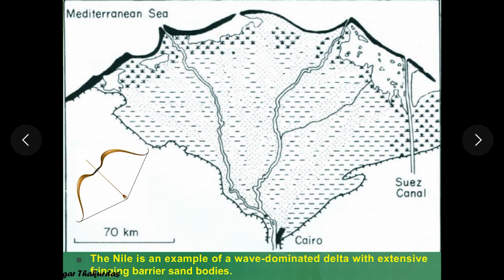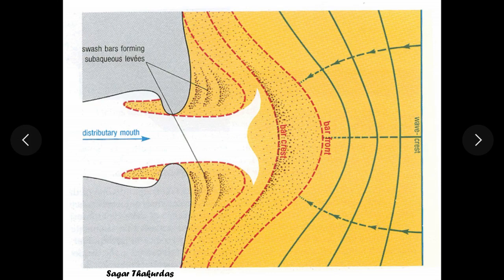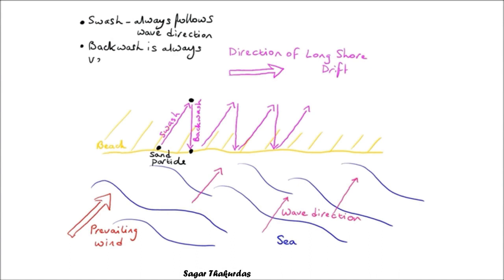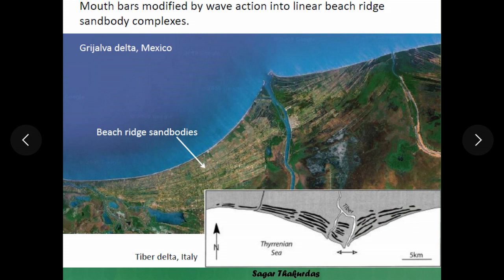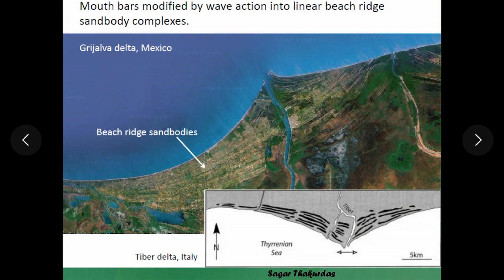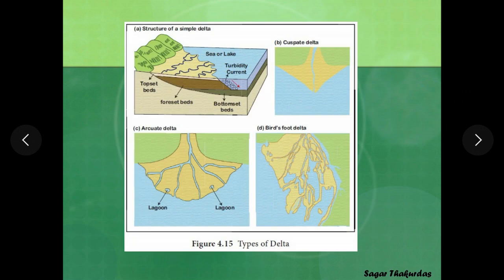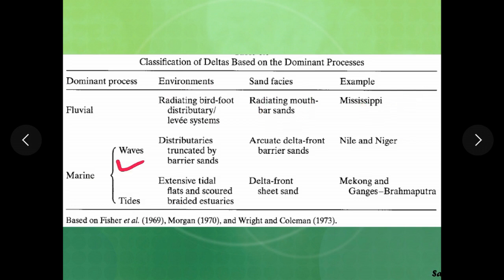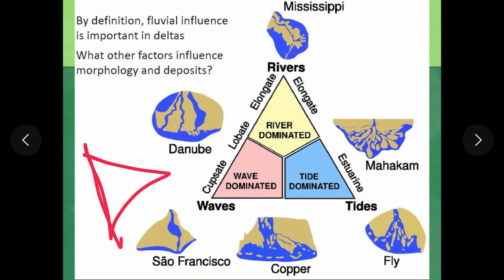NILE Delta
The Nile river in Africa pours its  sediments in Mediterranean.
This is an example of wave dominated (destructive) delta.
Nile and Niger, show smoothed arcuate coastlines.
This is because as soon as sand is deposited at a distributary mouth, it is reworked by the sea and redeposited along the delta front, often in the form of barrier islands.